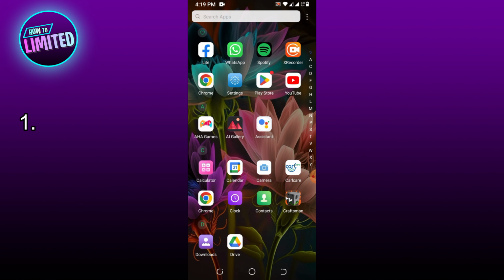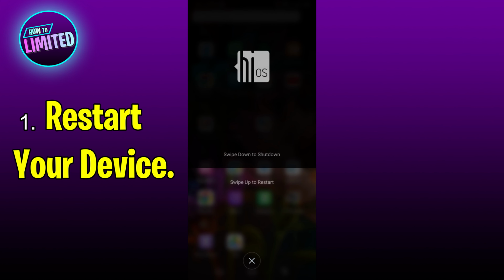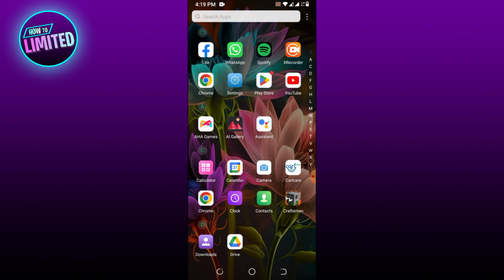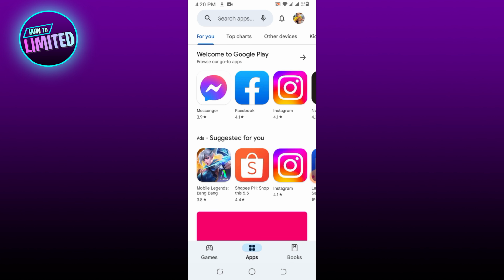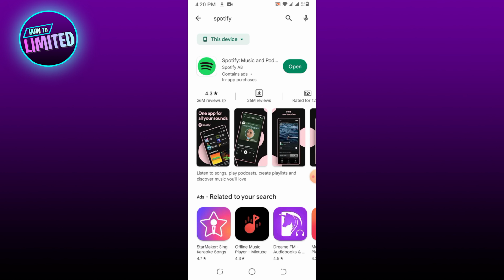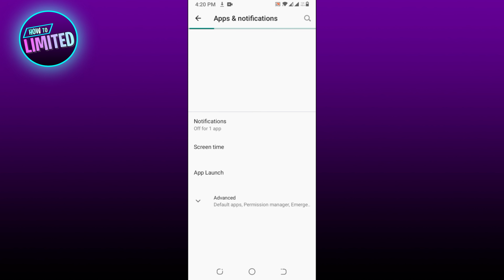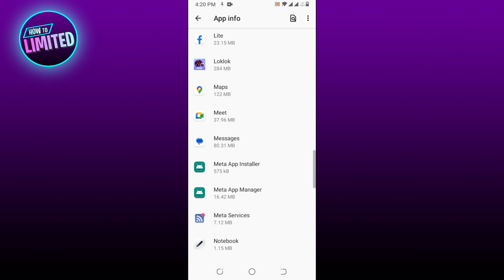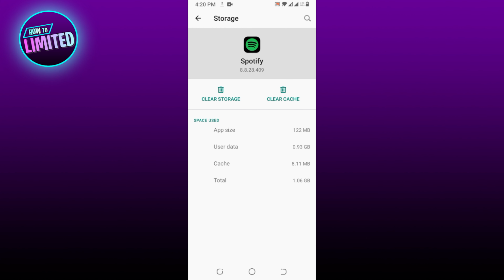How To FIX Spotify Not Playing Downloaded Music (2023 Update!)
How to fix Spotify not playing downloaded music! Want to know how to fix Spotify not playing downloaded music? We show you how to fix Spotify not playing downloaded music!

📲 In this video we show you how to fix Spotify not playing downloaded music step by step.